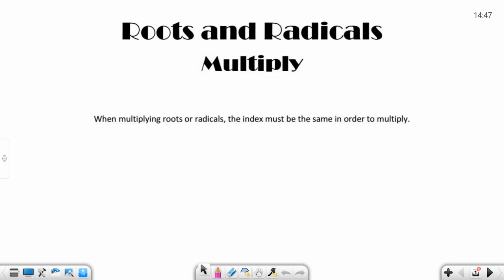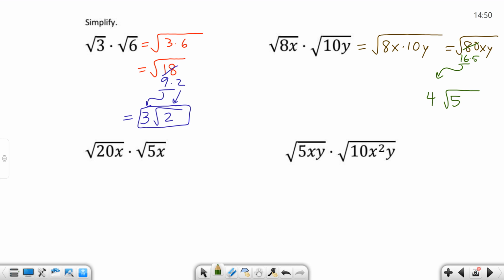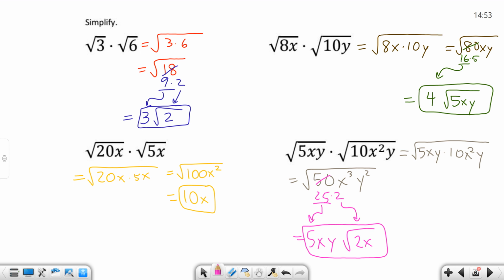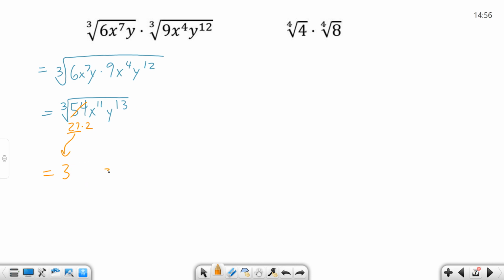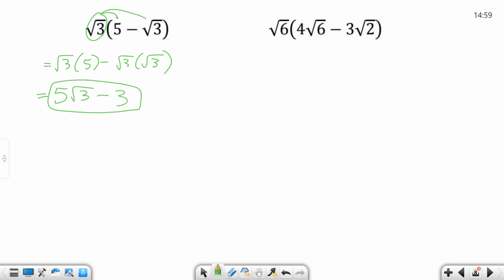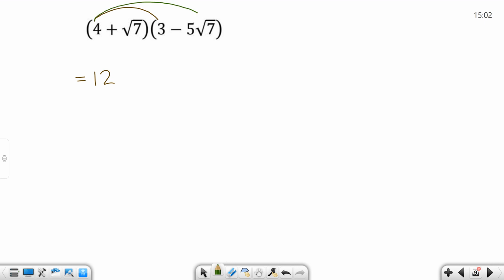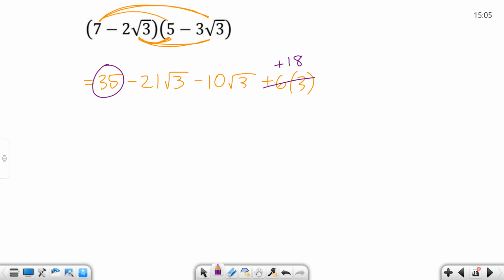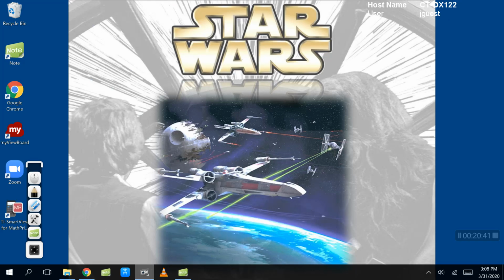Roots and Radicals Multiply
This video introduces students to multiplying roots and radicals.